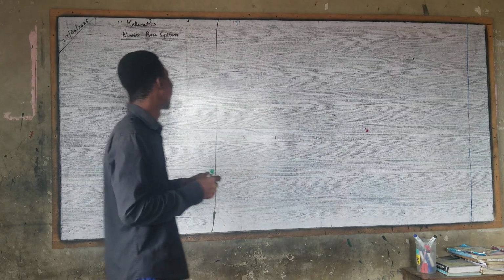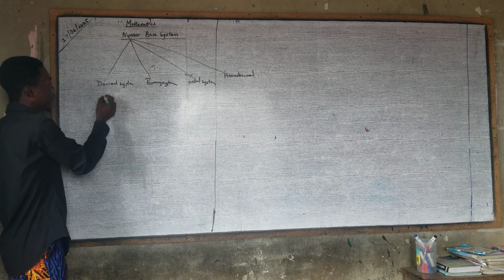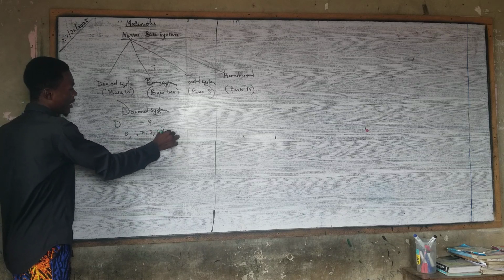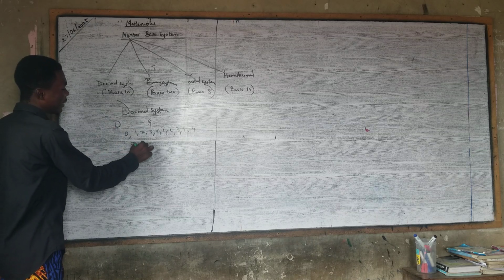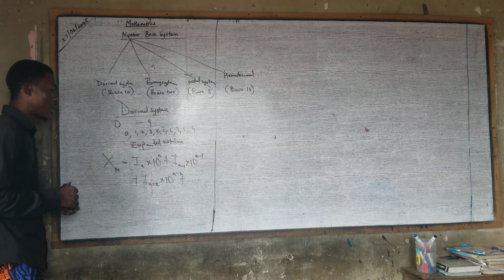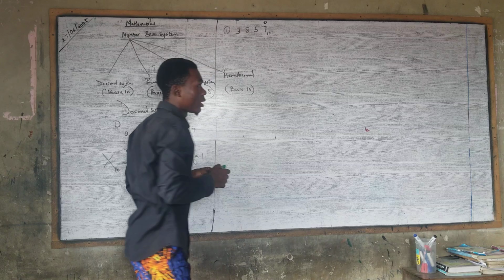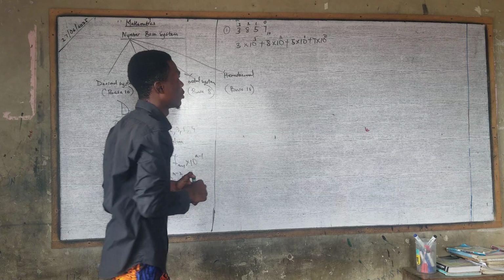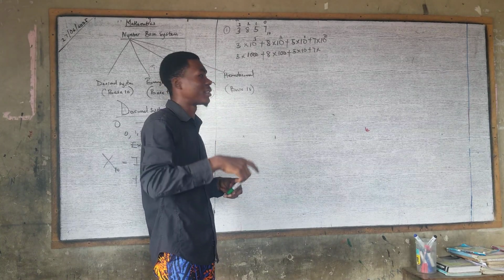First Topic:Number Base System